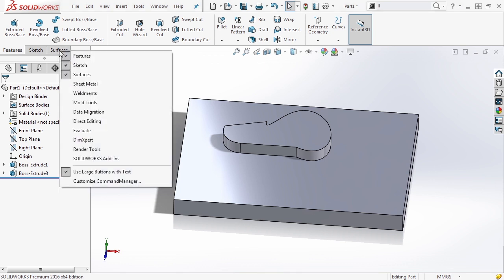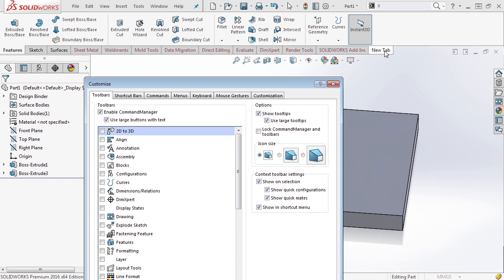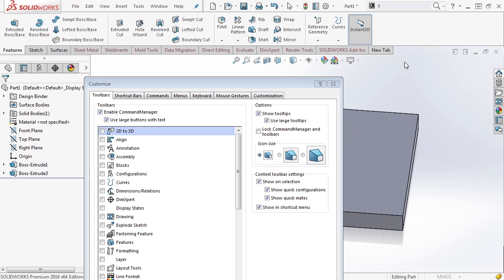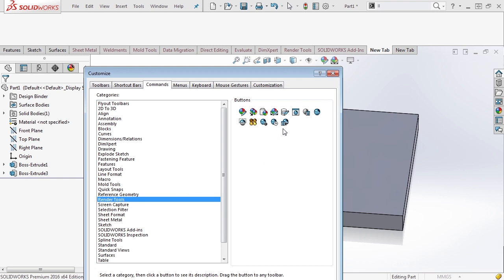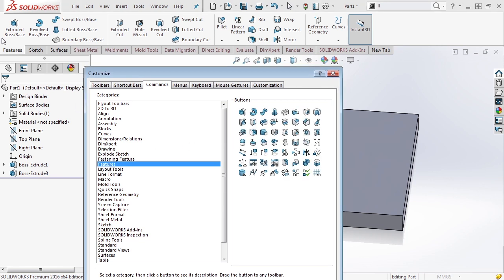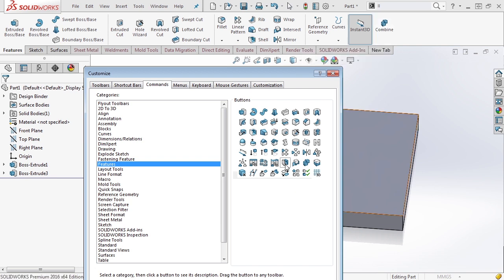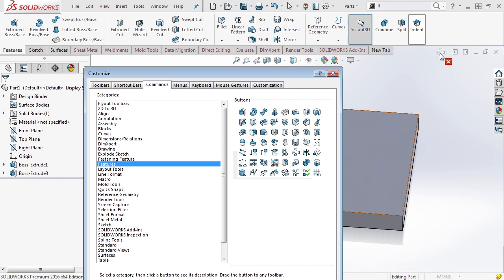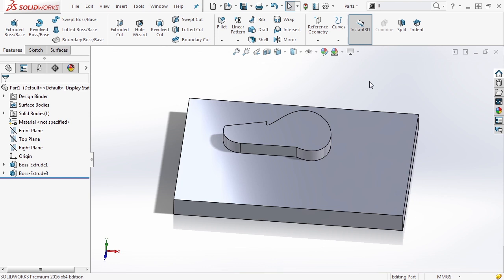09 Customizing Shortcuts Tabs